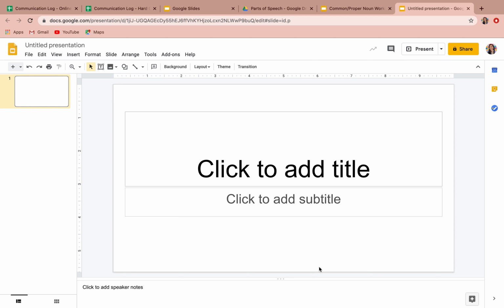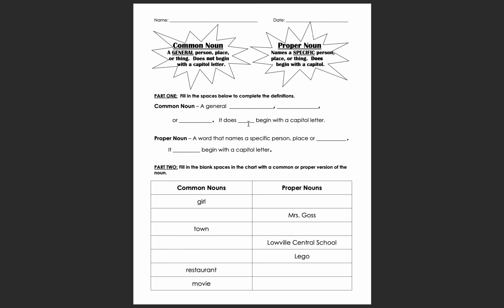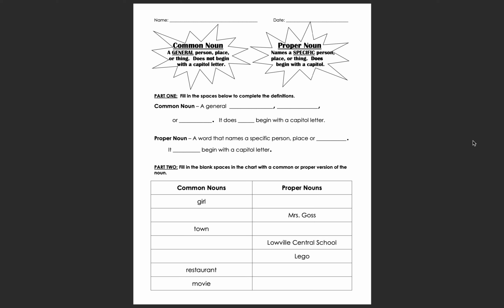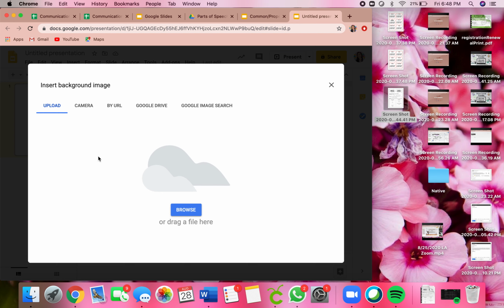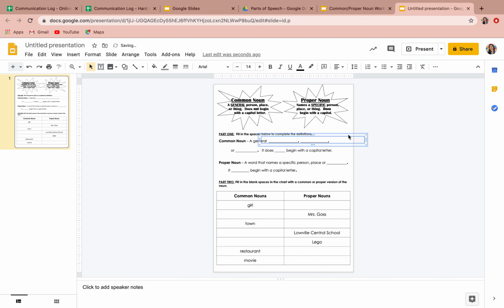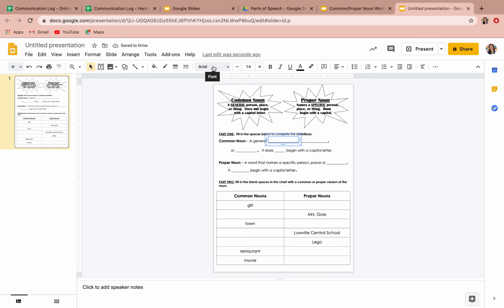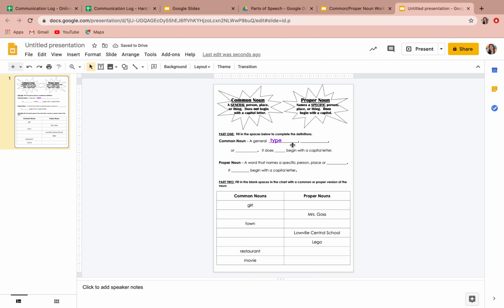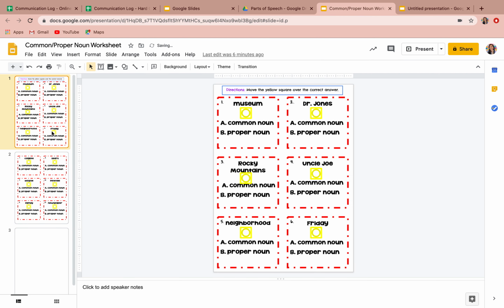How To Turn PDFs Into Editable Google Slides